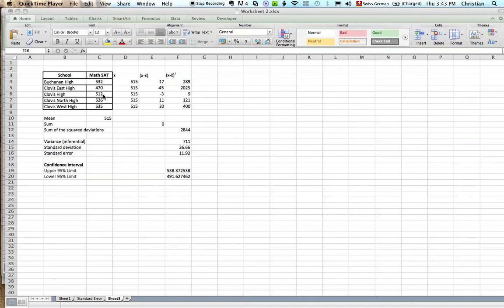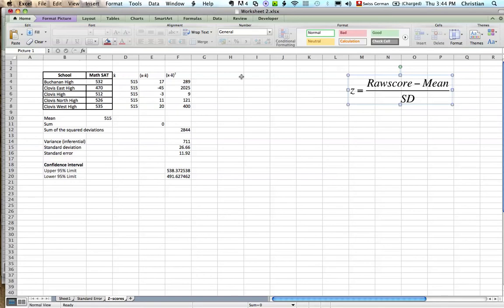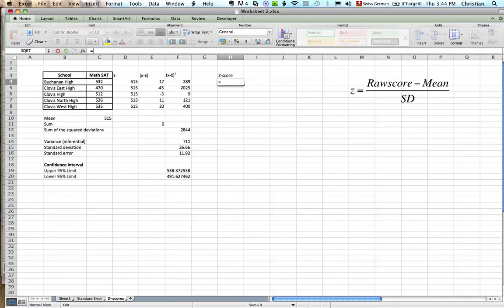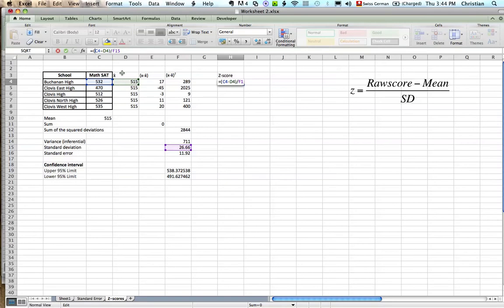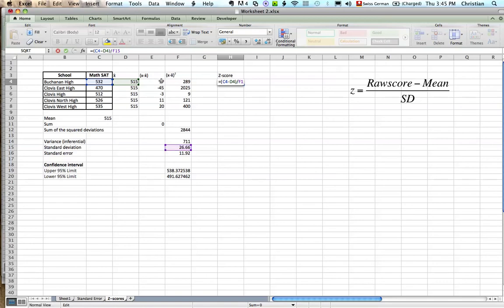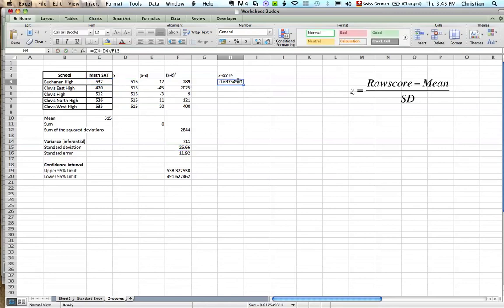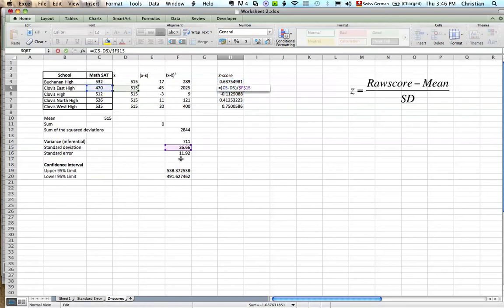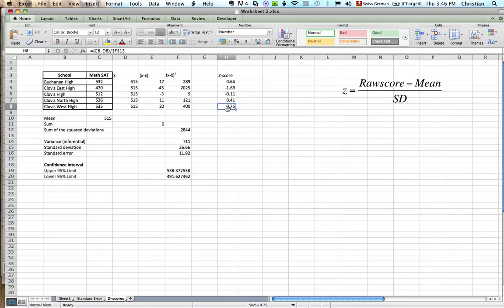2 4 EXCEL Z score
Calculate Z-scores in EXCEL